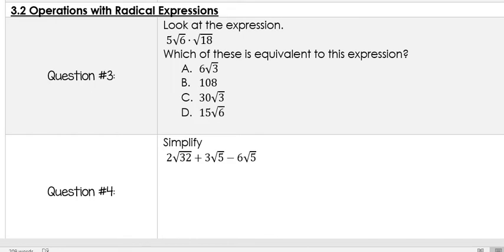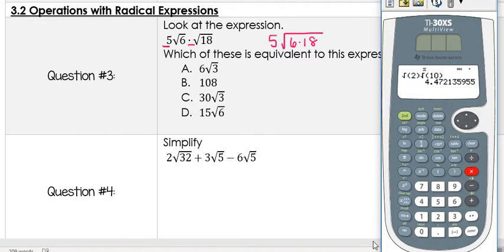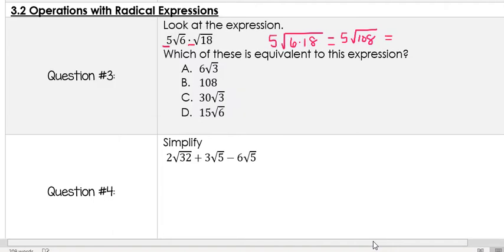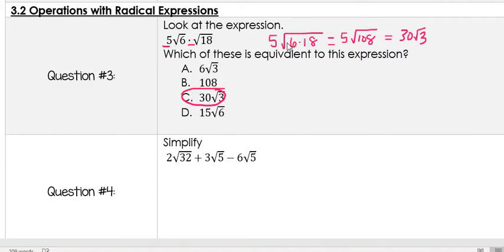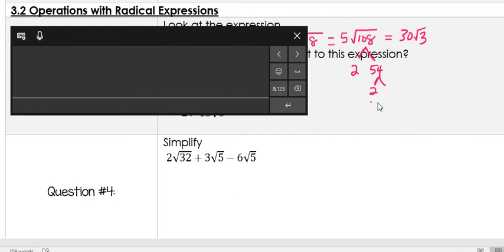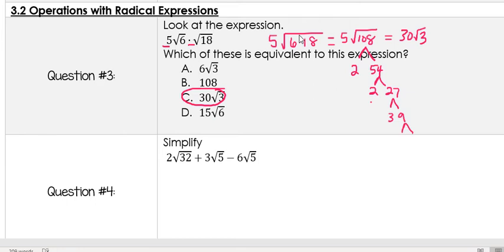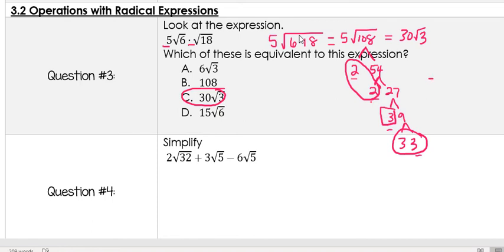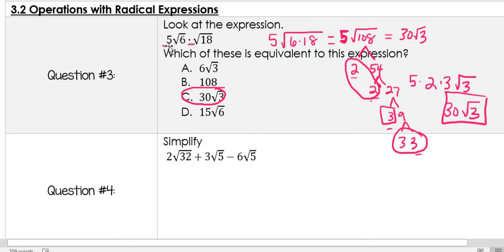CR Unit 3 Review #3